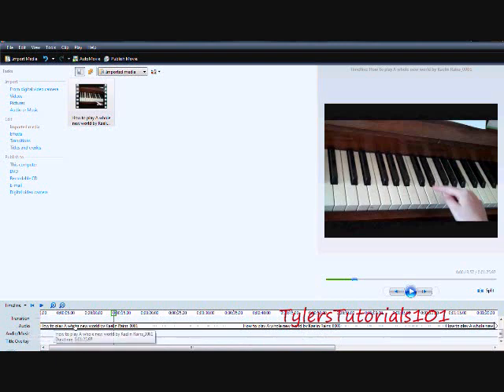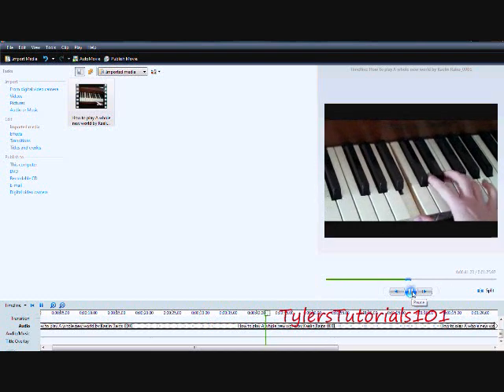How to Mute Sound in Windows Movie Maker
This is a tutorial on how to mute sound in WindowsMovie Maker.